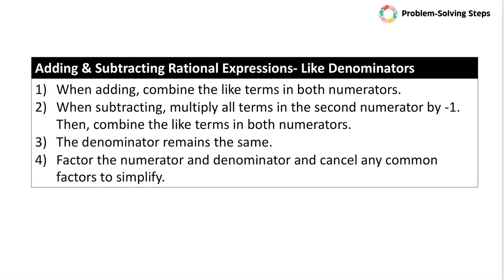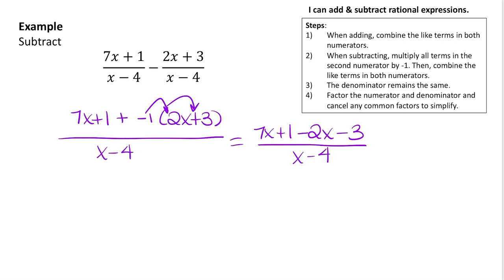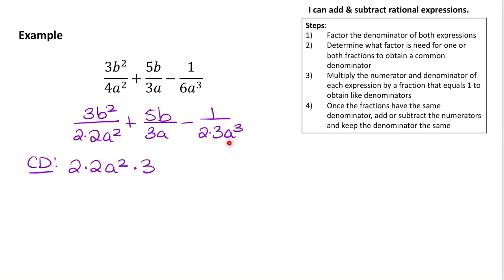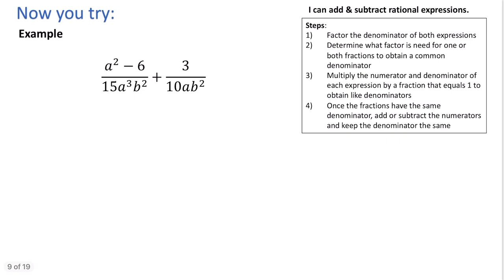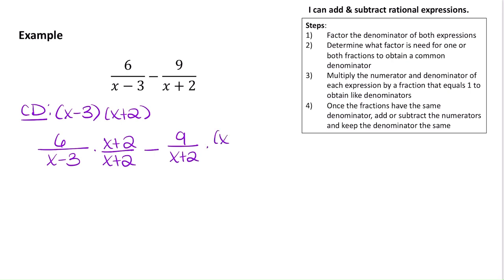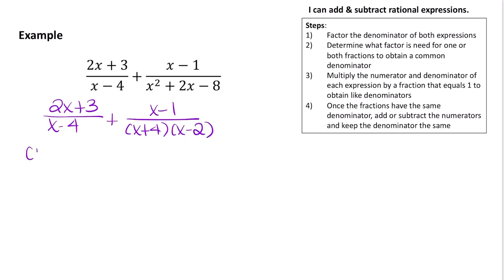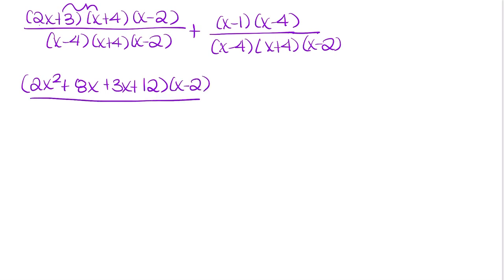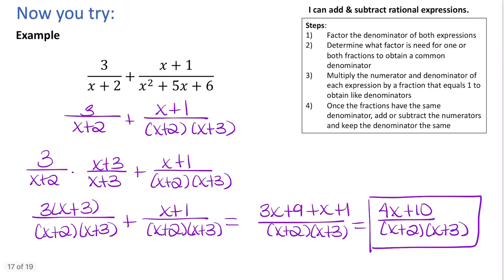Add and Subtract Rational Expressions